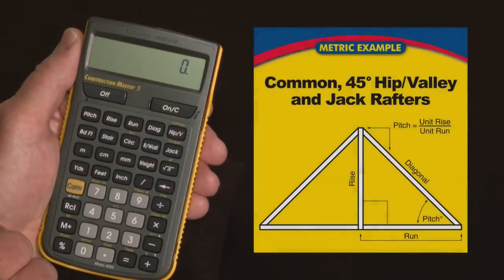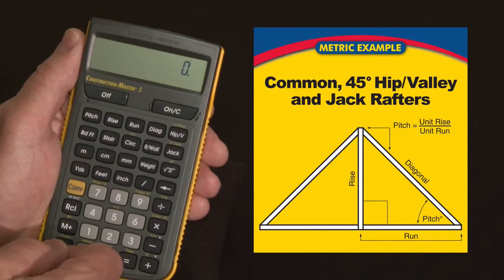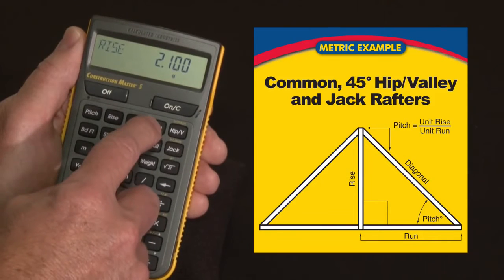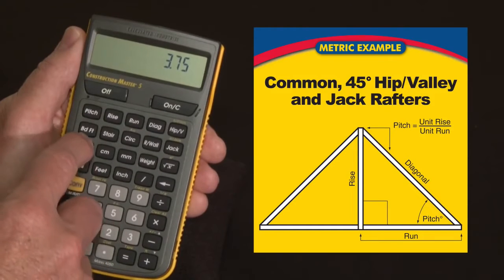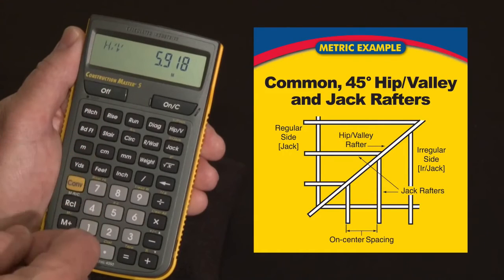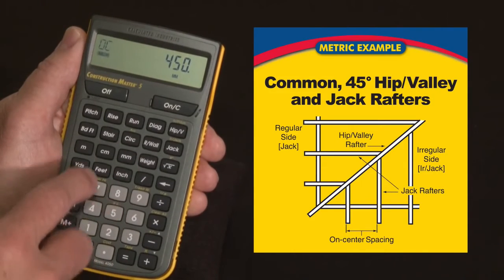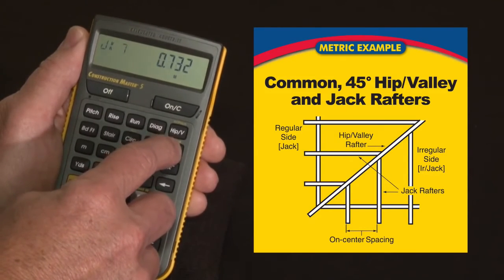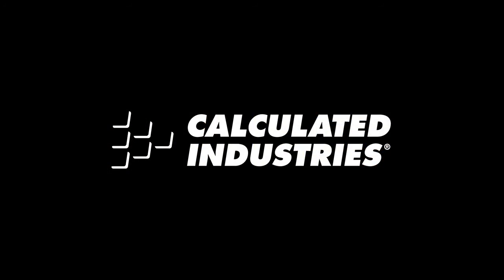Construction Master 5 Metric Rafter Calculations How To